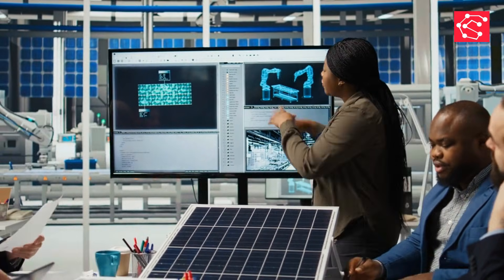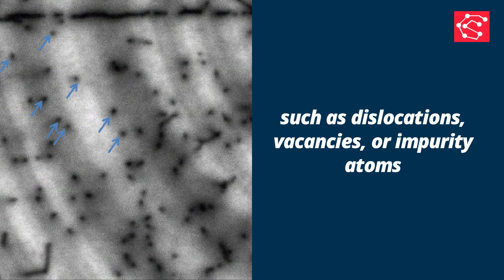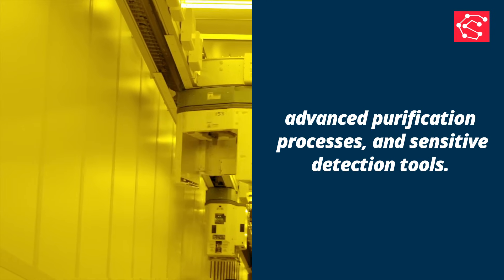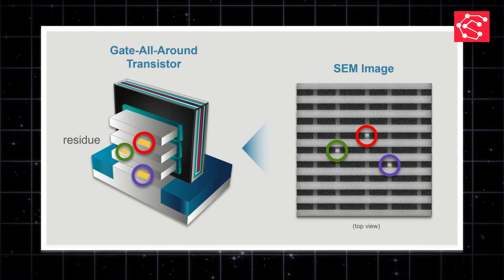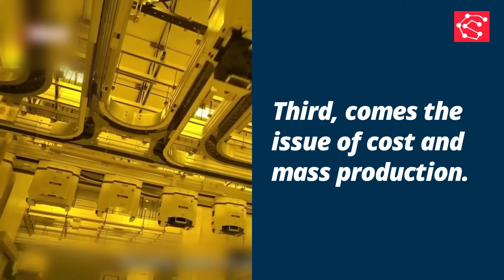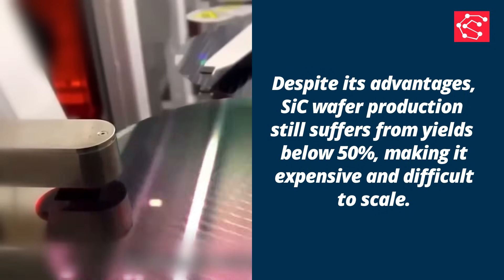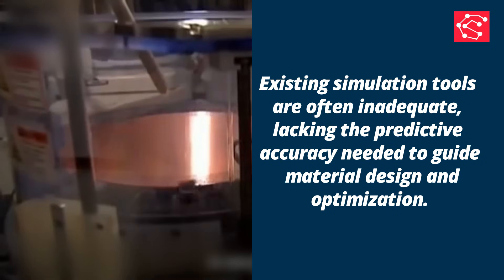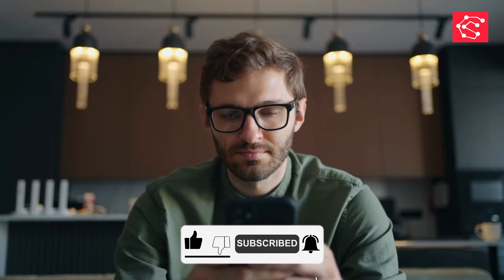Key Challenges in Semiconductor New Material R&D | Latest Tech Insights 2025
Unlock the biggest challenges faced in developing new semiconductor materials! In this video, we explore the technical, scientific, and industrial barriers slowing down next-generation semiconductor innovation. From material purity and nanoscale defects to cost, scalability, and supply chain constraints—this guide covers everything you need to know.

What You’ll Learn:

Why new semiconductor materials are so hard to develop

Purity and defect control challenges

High manufacturing cost & equipment limitations

Thermal, electrical, and mechanical performance issues

Testing, reliability, and long development cycles

Supply chain difficulties

Industry readiness for new material adoption

If you’re interested in semiconductor engineering, chip manufacturing, or advanced materials, this video is for you!